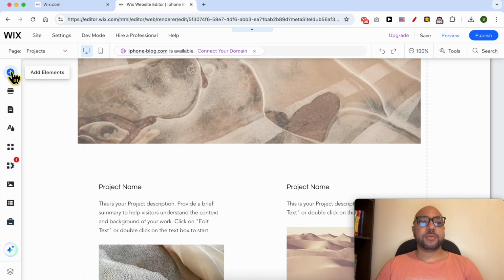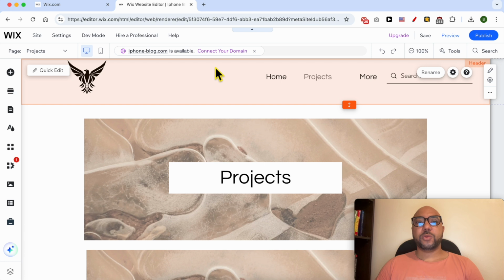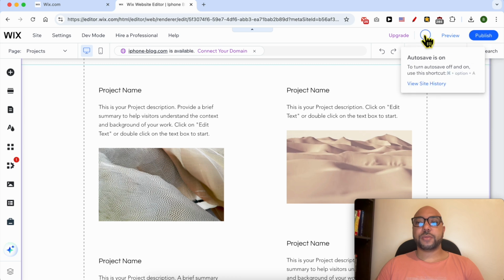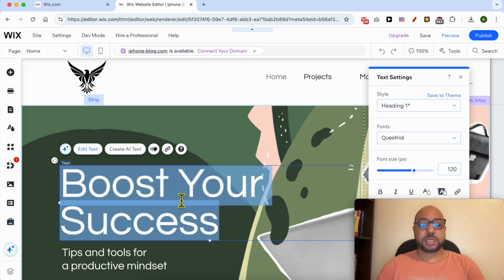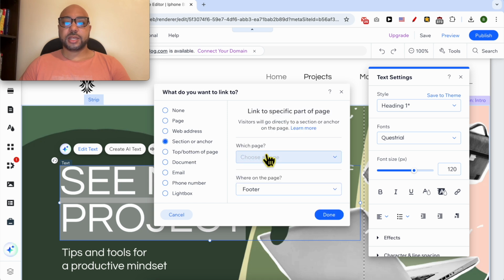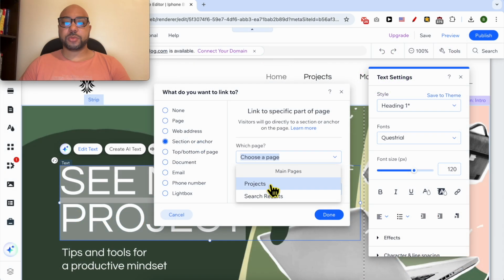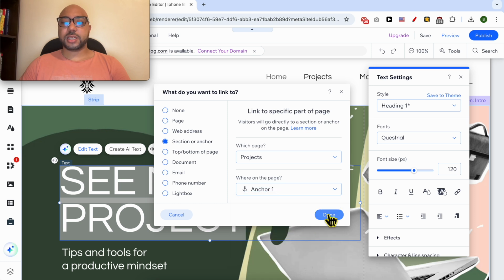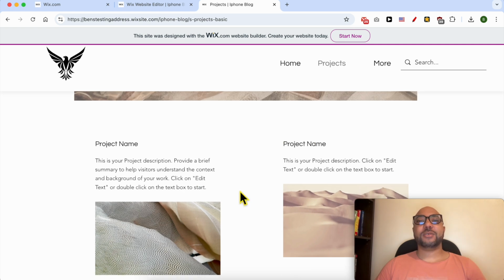How To Anchor In Wix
In this video, I will show you how to anchor in Wix effectively and enhance your website's navigation. Anchoring in Wix allows you to link to specific sections of your webpage, making it easier for visitors to find content quickly.

To anchor in Wix, first log in to your Wix account and navigate to the desired site. Click on "Edit Site" to access the Wix Editor. From there, you will need to create an anchor on your destination page. For example, I’ll be adding an anchor on the Projects page.

Here's how to do it:

Click on Add Elements in the Wix Editor.
Go to Menu and Anchor, and select Anchor.
Drag and drop the anchor to your desired location on the page.
After setting up the anchor, you can create a link from your homepage to the anchor you just placed. Simply select the text you want to use as the anchor link, click the link icon, choose the page (in this case, the Projects page), and select your anchor.

This process allows users to jump directly to specific sections, enhancing their browsing experience. For more in-depth tutorials on how to anchor in Wix and other website-building tips, check out my free online courses at Ben's Experience University.